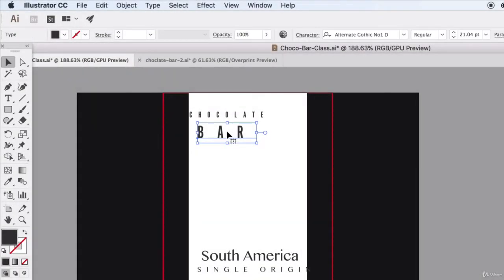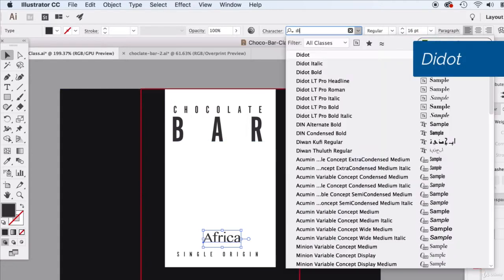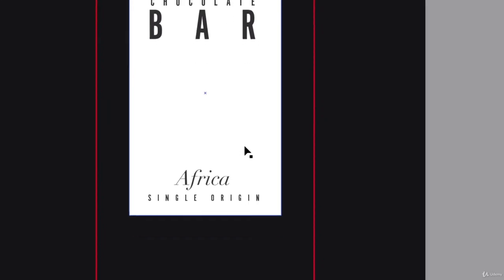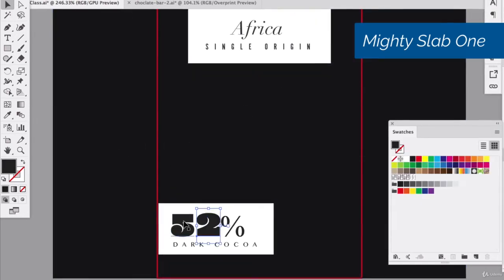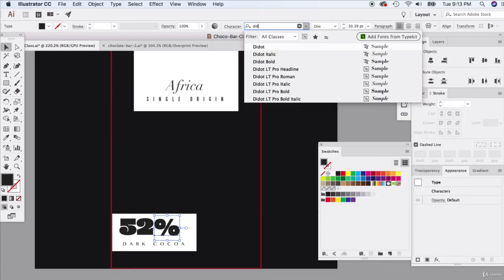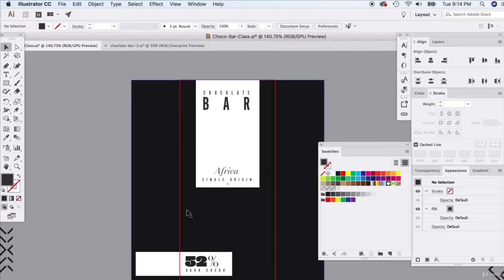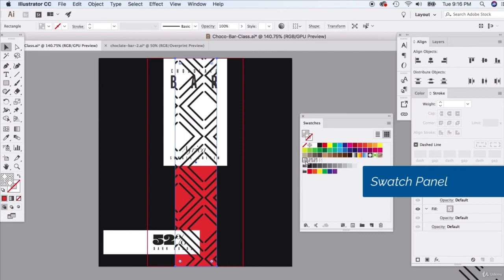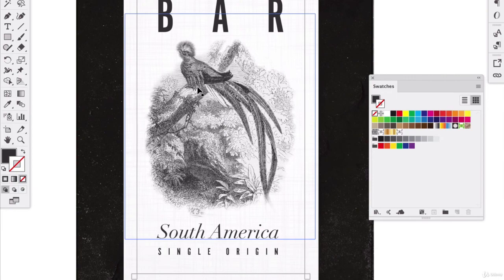4 Finding the Right Fonts [Graphic Design Masterclass Intermediate - The NEXT Level 2021]